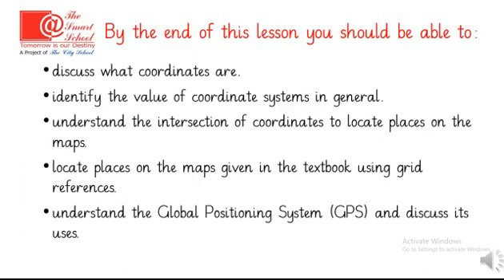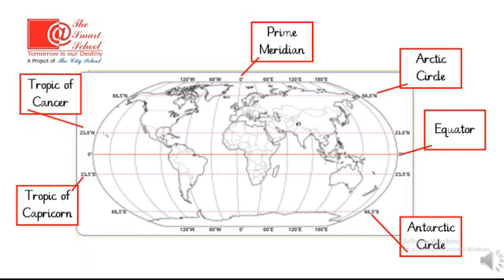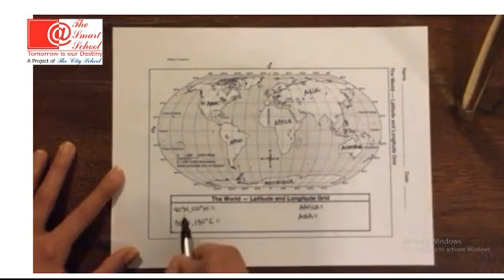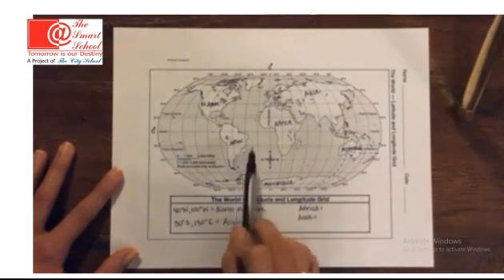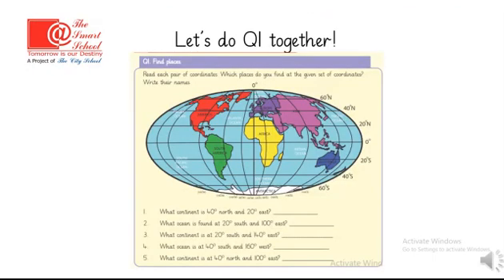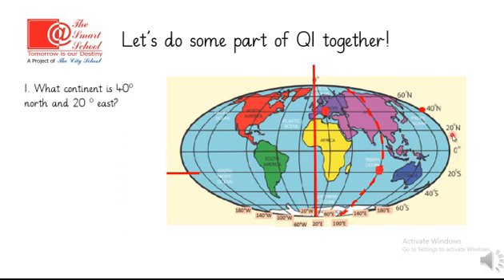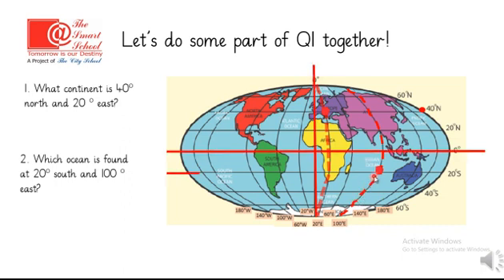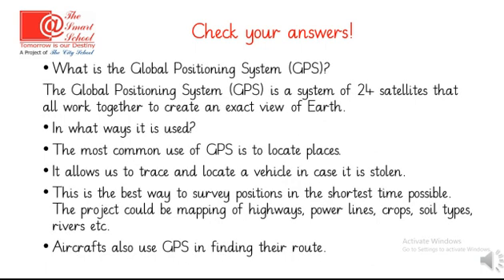Social Studies Class V GPS and Grid System